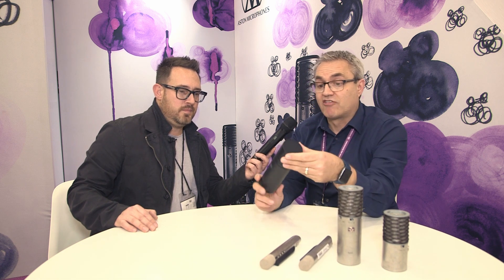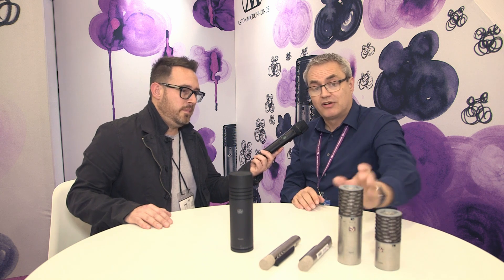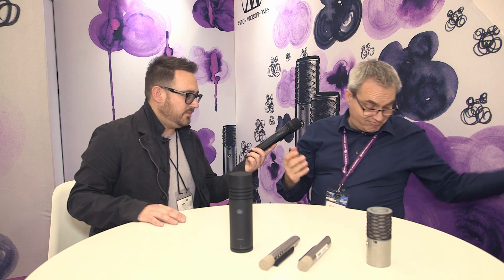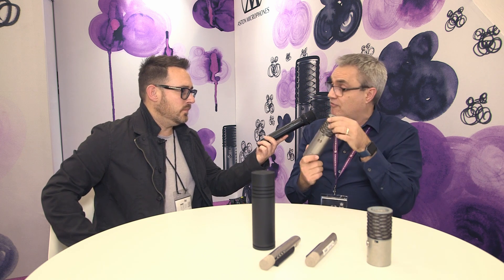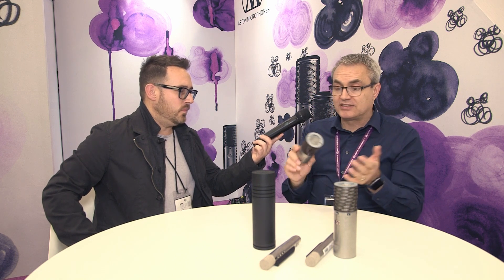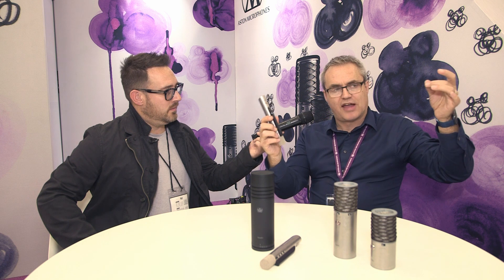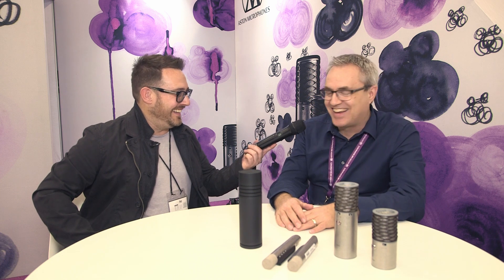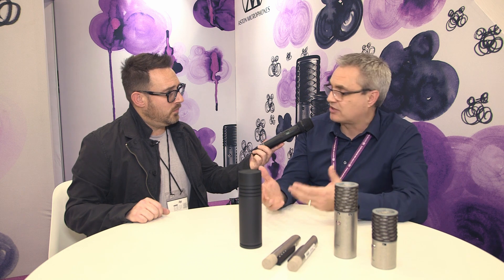Aston Microphones at NAMM 2020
PCH Multi Media has the privilege of sitting with Richard Powell of Aston Microphones, who have some really attention grabbing microphones that are winning awards and the hearts of musicians alike. Watch as we walk through their lineup of microphones designed and manufactured in the UK. Large condenser, small condenser and dynamic microphones that sport the rugged build quality, premium sound, and sexy good looks we all want in our microphone locker.

After spending time with Richard (Leading Sales at Aston Microphones) as well as Paul Germain (CFO) it became apparent that from the top down these gents are passionate about making quality microphones that are robust on every level. Proof of their dedication is a apparent as you look at the awards they are picking up such as 'Best Microphone of 2019',  and nominations for the prestigious NAMM TEC Award 2017.

Perhaps in the near future we will do some A/B testing for comparison.